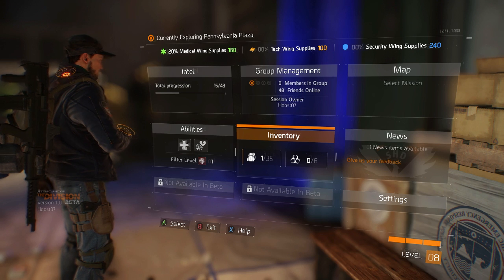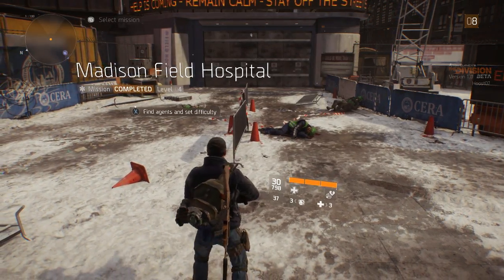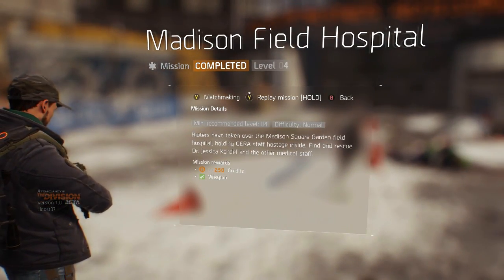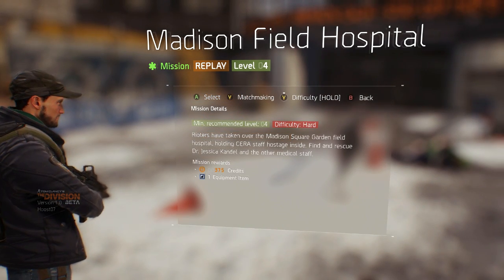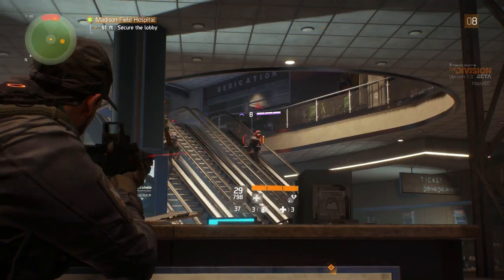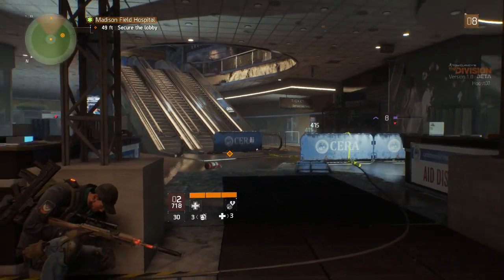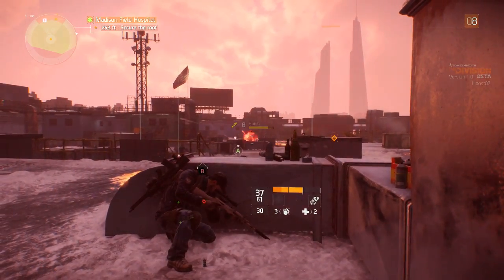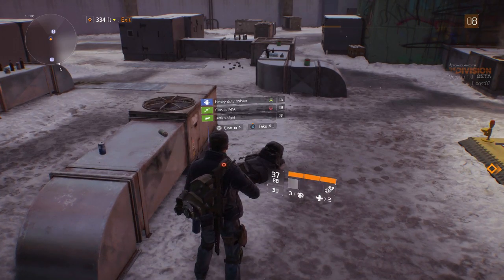How to Level and Gear Up Fast | Tom Clancy's: The Division BETA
Reply the mission on hard difficulty to get good quality loot fast in Tom Clancy's: The Division Beta.